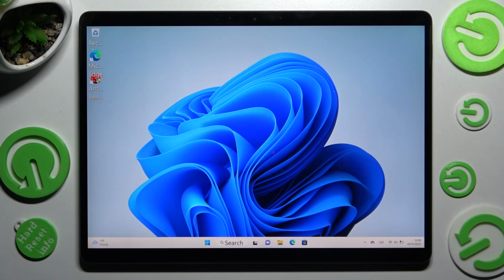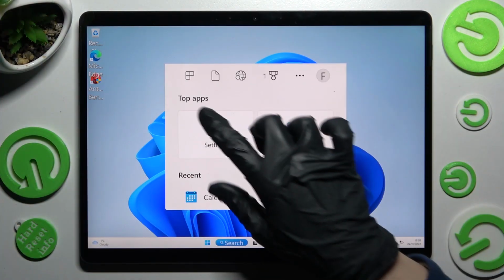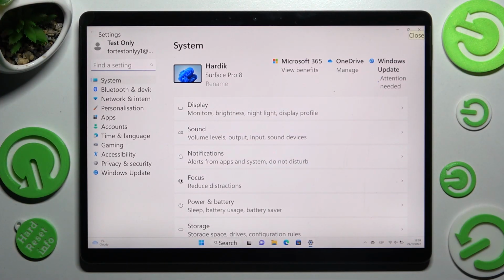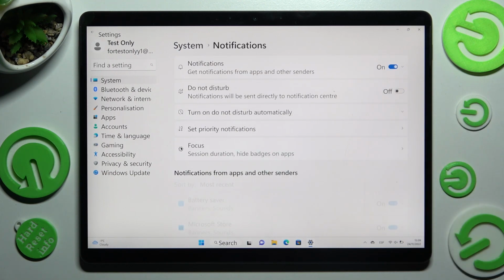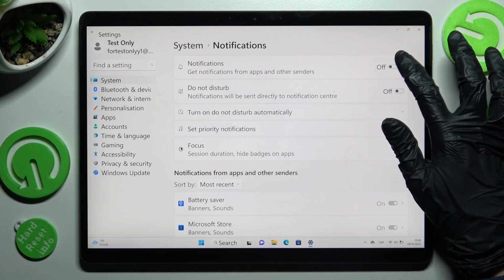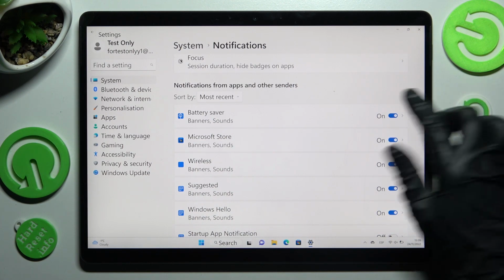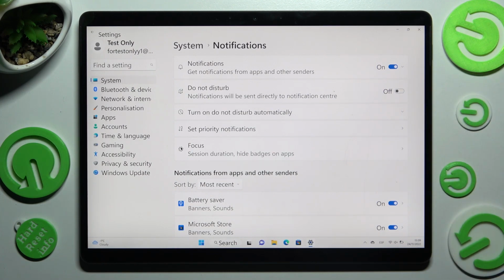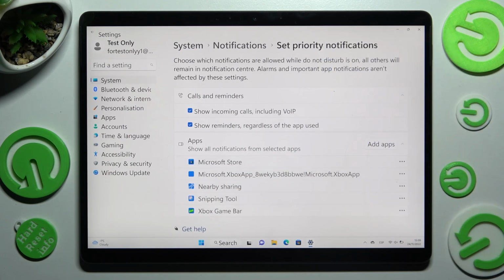MICROSOFT SURFACE PRO 8 - How To Enable & Disable App Notifications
Check more info about Microsoft Surface Pro 8 :
In case you want to turn on or off App notifications for MICROSOFT SURFACE PRO 8, join our expert where he will explain in detail how to activate and deactivate app notifications for MICROSOFT SURFACE PRO 8. We put a lot of effort in making this tutorials for you! Thank you so much and Cheers !

How to disable app notifications on MICROSOFT SURFACE PRO 8 ?
How to turn off app notifications on MICROSOFT SURFACE PRO 8 ?
How to activate app notifications on MICROSOFT SURFACE PRO 8 ?
How to resume app notifications MICROSOFT SURFACE PRO 8 ?